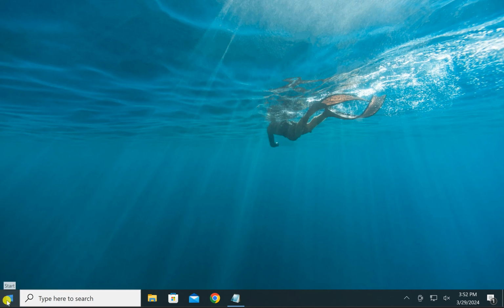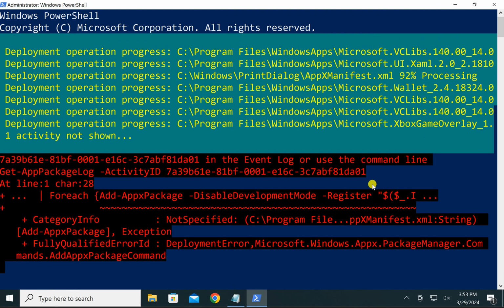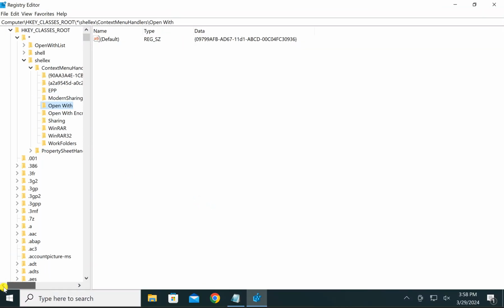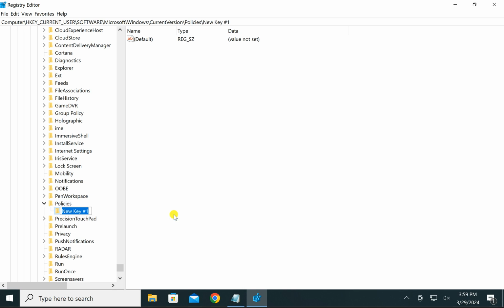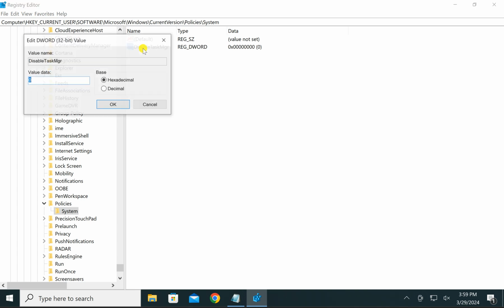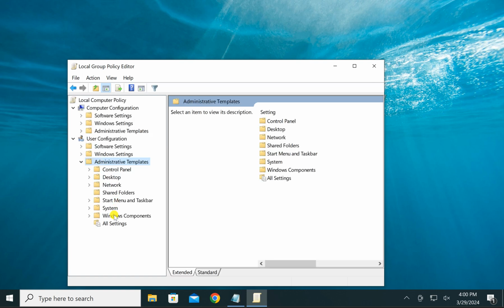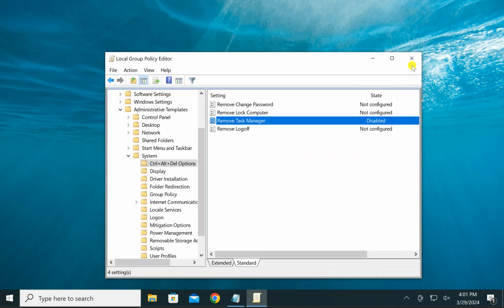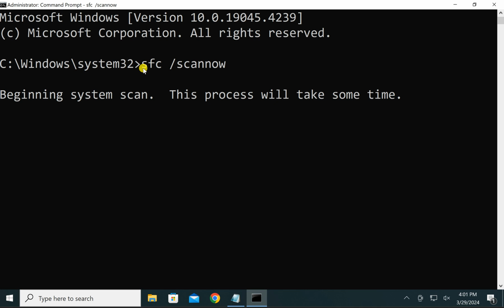Fix: Task Manager not Opening in Windows 10 | GearUpWindows Tutorial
Title: Troubleshoot and Fix Task Manager Not Opening in Windows 10 | GearUpWindows

Description:
Are you facing the frustrating issue of Task Manager refusing to open on your Windows 10 system? Don't worry, we've got you covered! In this video, we dive deep into the common causes behind Task Manager not opening and provide you with step-by-step solutions to resolve this issue.

Whether it's due to a glitch in the system, a problematic third-party software, or even malware, we'll walk you through the troubleshooting process to get your Task Manager up and running smoothly again.

Join us on GearUpWindows as we explore various methods, including using keyboard shortcuts, utilizing PowerShell commands, and checking for system file corruption, to help you tackle this problem effectively.

Don't let a malfunctioning Task Manager slow down your productivity. Watch our comprehensive guide now and empower yourself with the knowledge to fix Task Manager not opening in Windows 10. Gear up your Windows experience today!

Registry Path:-

HKEY_CURRENT_USER\Software\Microsoft\Windows\CurrentVersion\Policies

Group policy path:-

User Configuration - Administrative Templates - System - Ctrl + Alt + Del Options

CMD Command:-

sfc /scannow

PowerShell Command:-